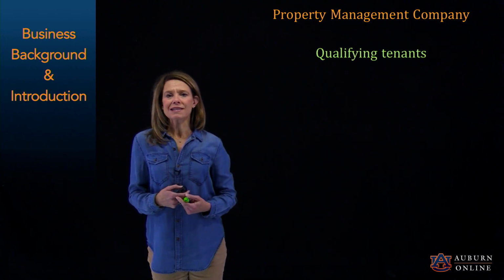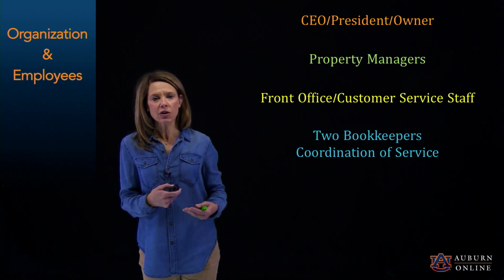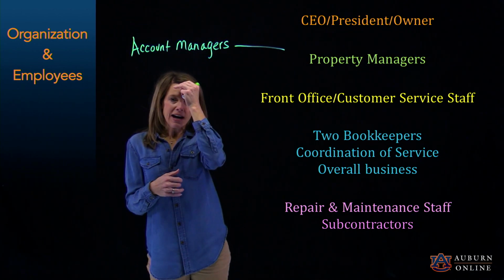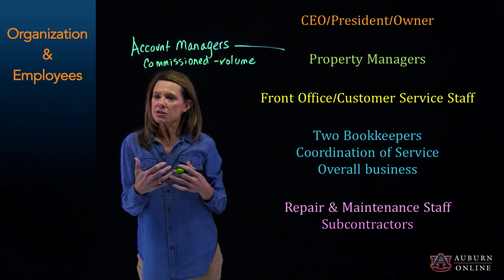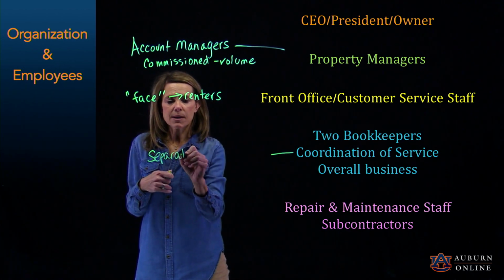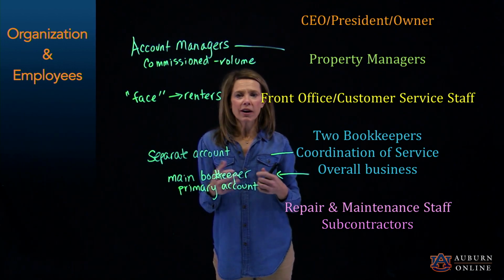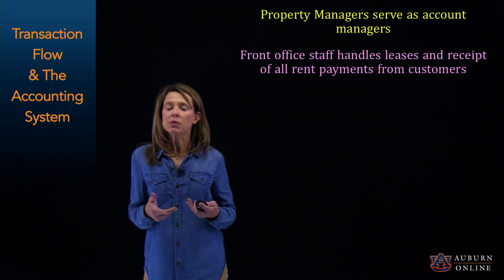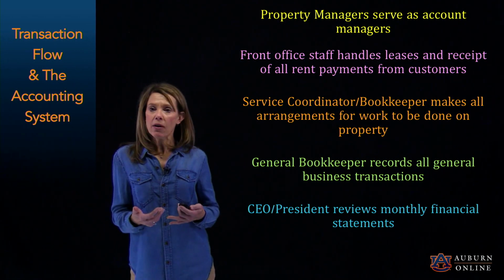38 - Internal Controls Case Study – Business Background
Video 38 - Recorded January 2018